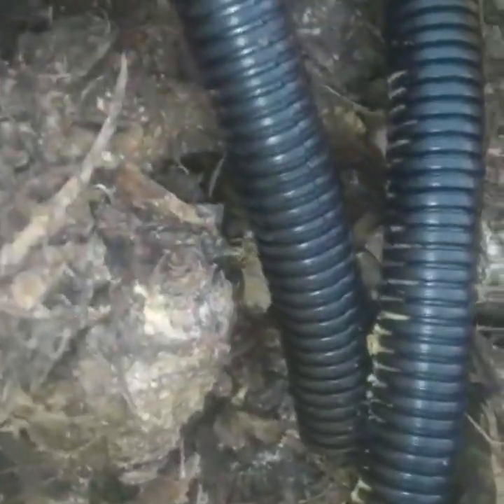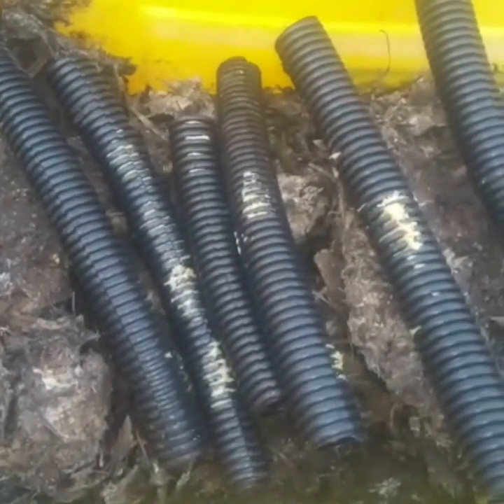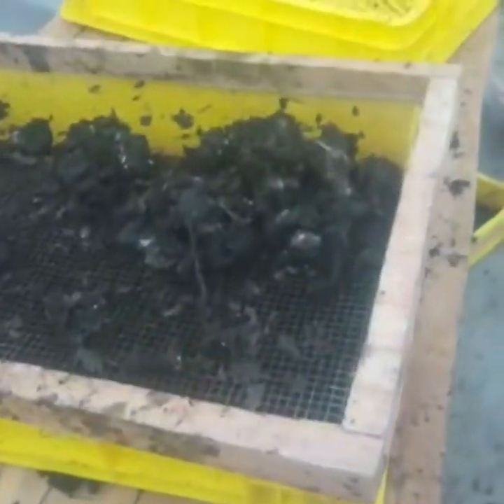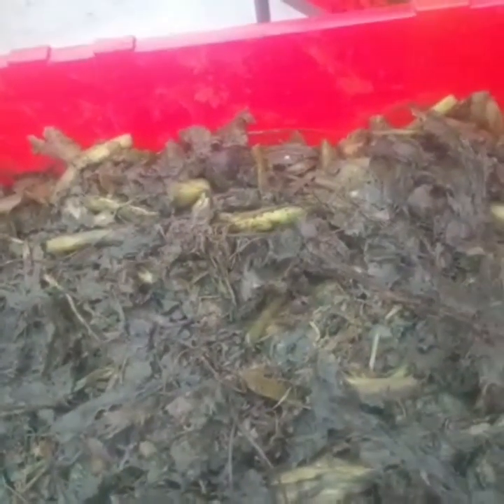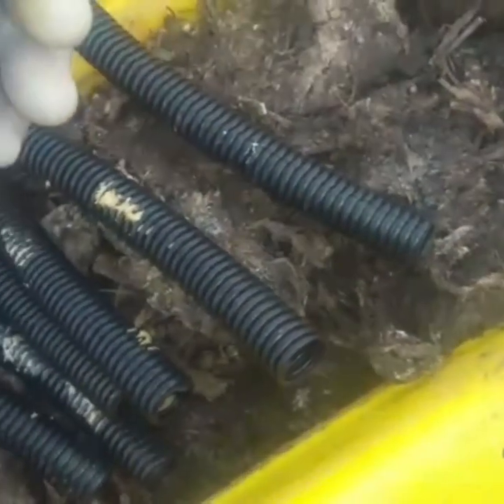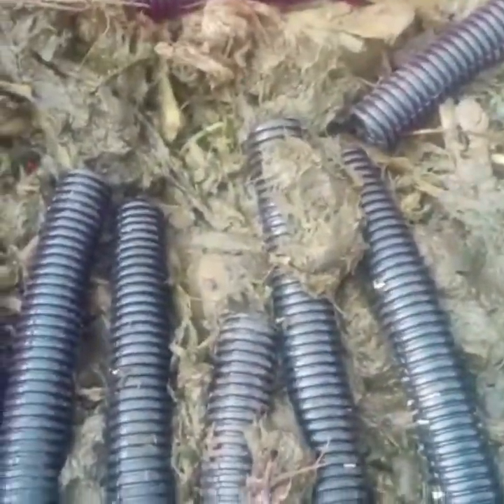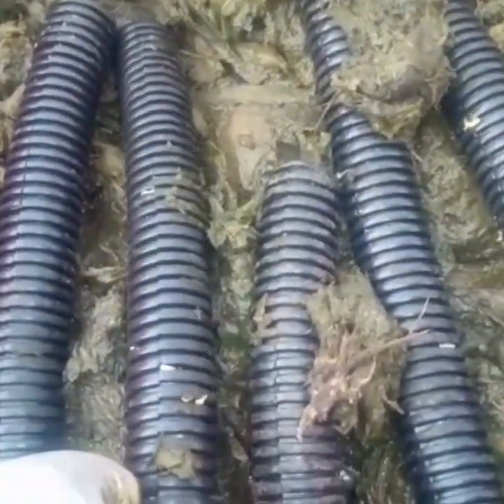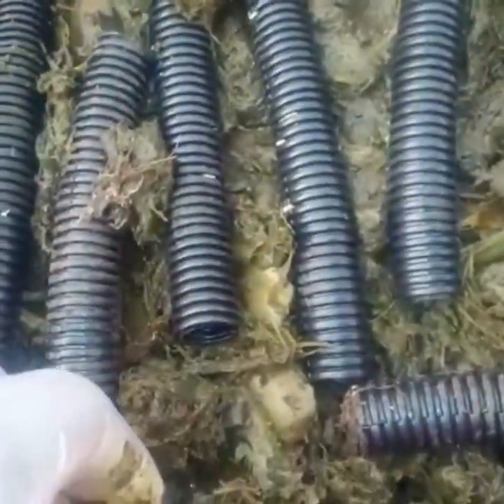Black soldier fly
Bsf egg harvesting